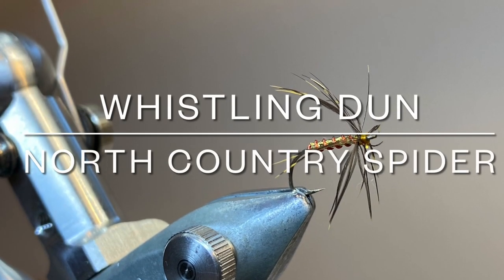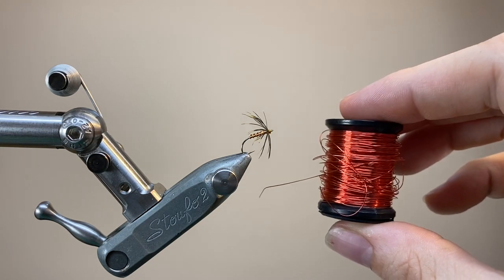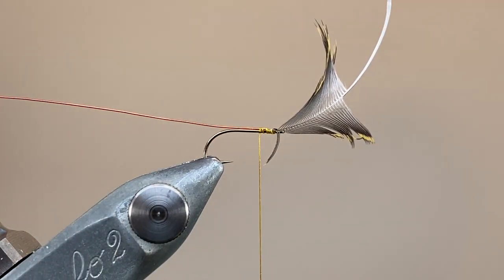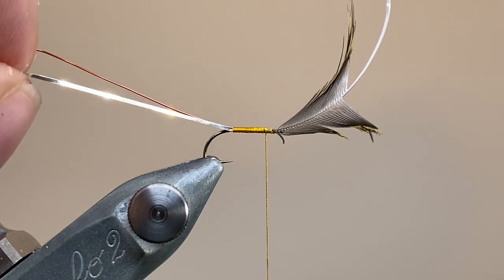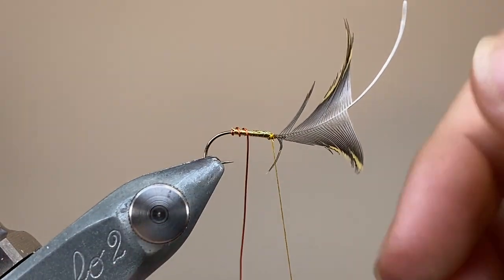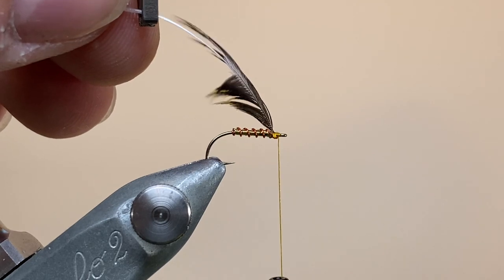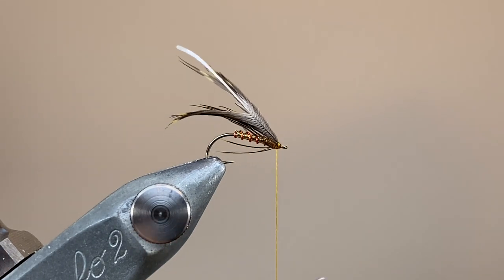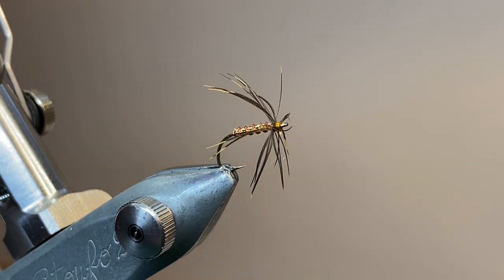Tying The Whistling Dun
I wasn’t able to find a huge amount of information on this pattern beyond what is listed in Mike Harding’s pattern reference book; if anyone knows more on the history or background for this fly I’d love to hear it!

Whilst this doesn’t actually whistle like it’s whistling (golden!) plover namesake, it’s a very attractive spider pattern nonetheless! Do give it a go if you’ve got some golden plover hackles and you’re fed up of tying “Hare’s Lug And Plover”-s.